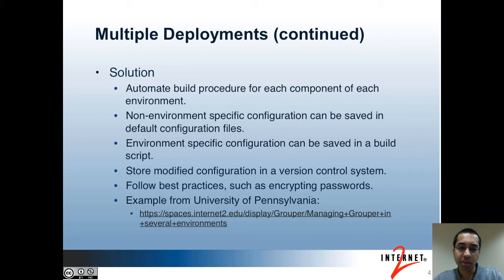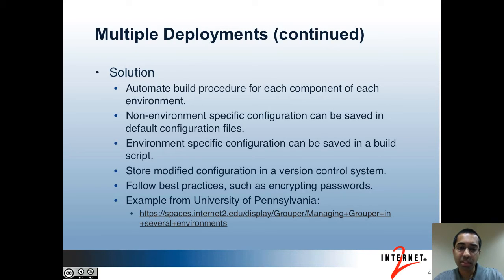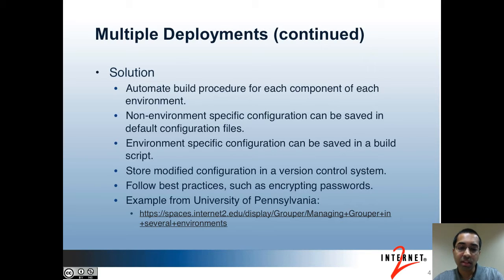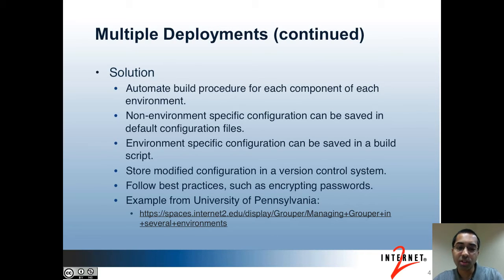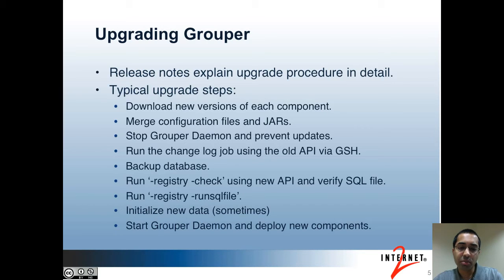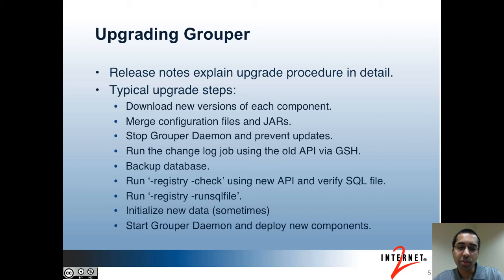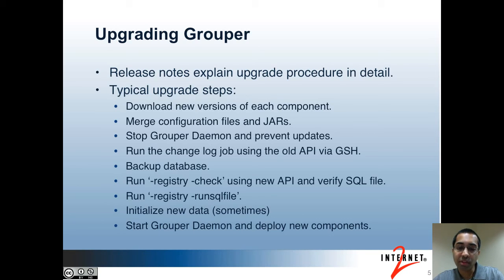Grouper Training - Admin - Deployments and Upgrade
NOTE (April 2015): In Grouper 2.2 and above, there is a new option for upgrading (see newer video on the Grouper Upgrader Also in Grouper 2.2 and above, configuration files are handled differently, as documented

An overview of Grouper deployment and upgrading, with information on handling multiple deployments.